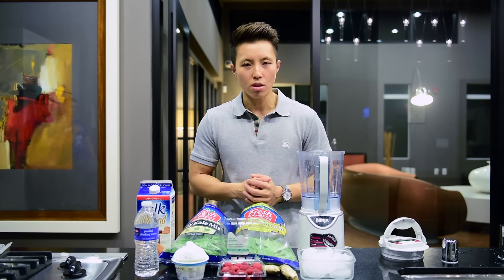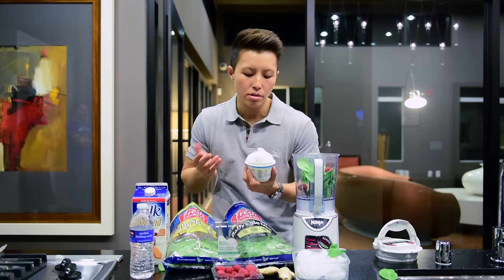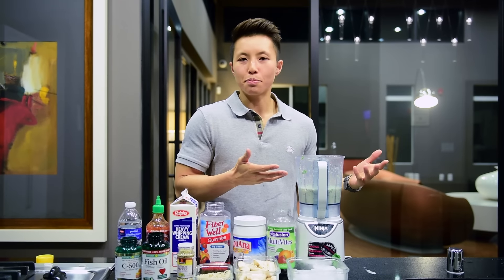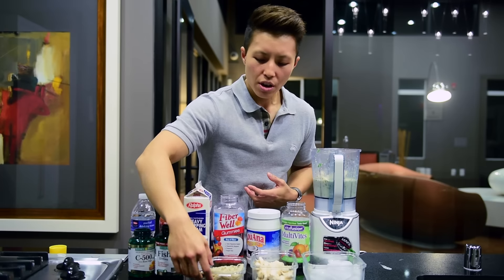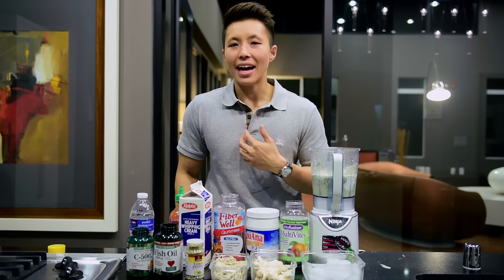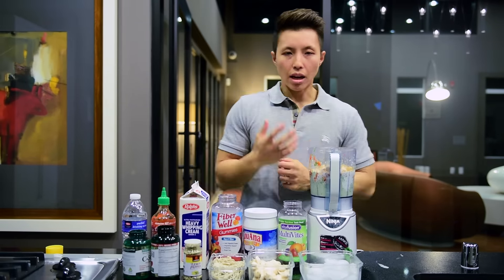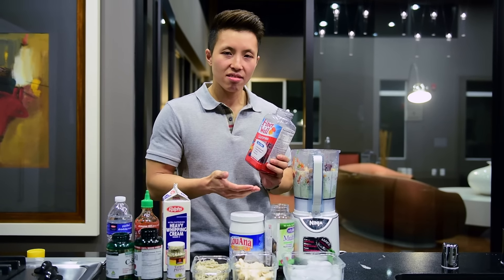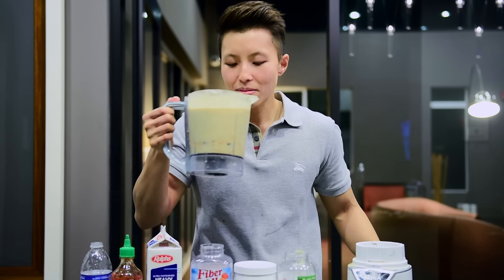Beastmode Healthy Smoothie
Featuring: Miriam Lieu